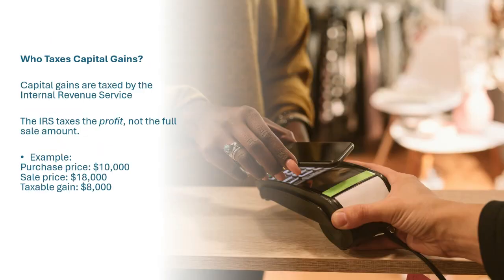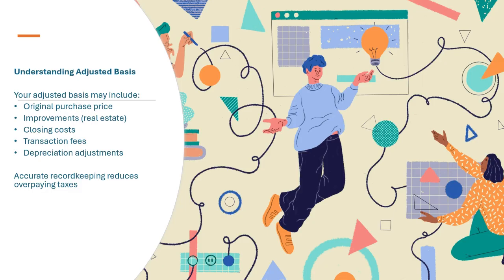What Are Capital Gains Taxes? A CPA’s Guide for Smart Investors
What are capital gains taxes and how do they affect your investments, real estate, or business sale?

In this video, I break down capital gains taxes in simple terms so you can understand how they work, how they’re calculated, and how to legally reduce what you owe. Whether you’re selling stocks, cryptocurrency, rental property, or your primary residence, understanding capital gains tax rules can save you thousands.

We cover:

✔ What a capital gain is
✔ Short-term vs. long-term capital gains tax rates
✔ How the Internal Revenue Service taxes investment profits
✔ Capital gains on real estate
✔ Depreciation recapture explained
✔ Net Investment Income Tax (NIIT)
✔ Tax-loss harvesting strategies
✔ Smart tax planning tips to reduce your liability

If you’re an investor, entrepreneur, small business owner, or homeowner, this is essential tax knowledge.

Smart tax planning isn’t about avoiding taxes — it’s about managing them strategically.